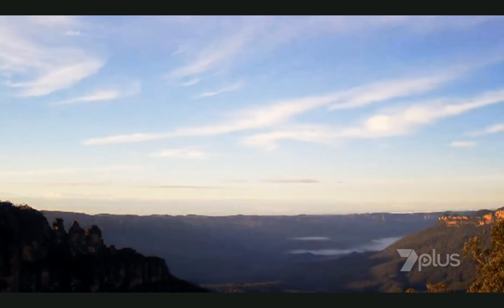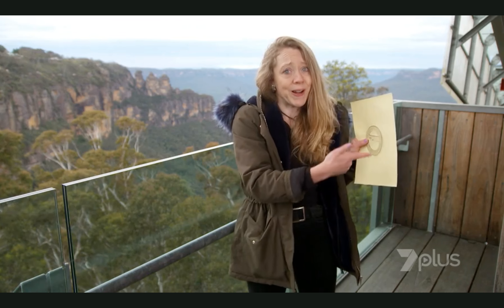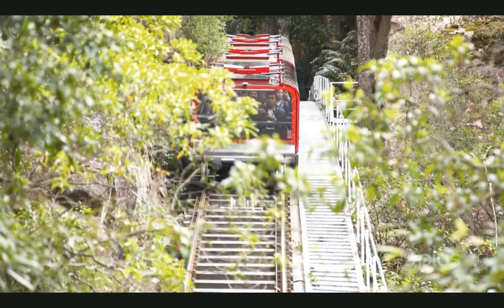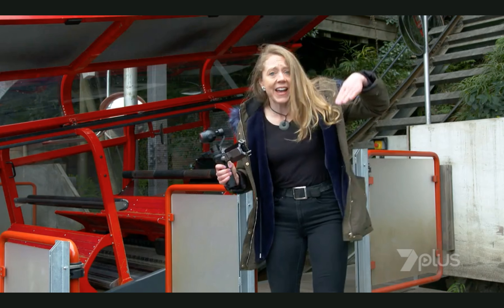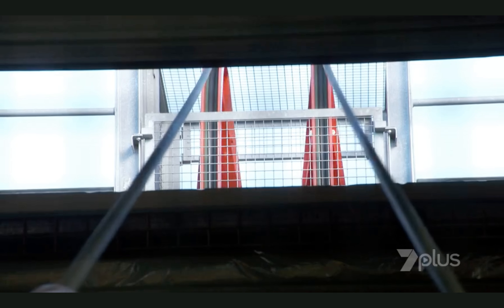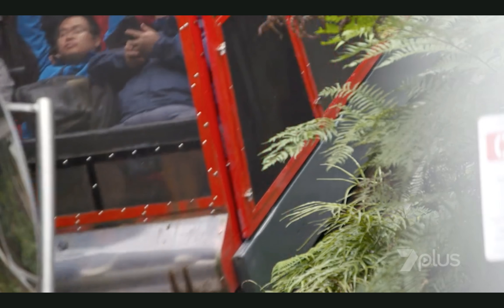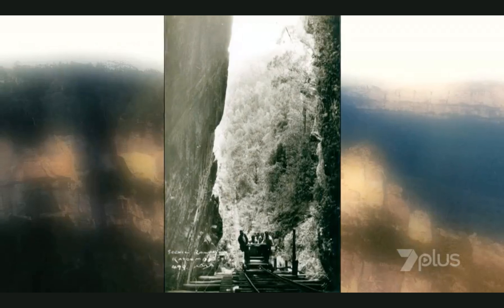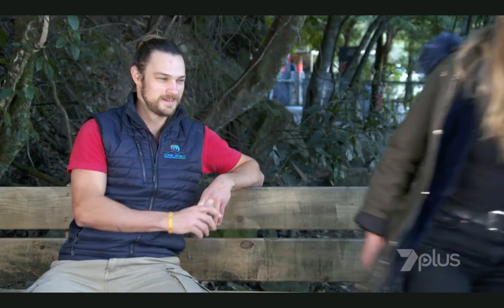Casually learning about angles on the steepest train IN THE WORLD!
Looking for a different, um, angle on angles? Come along for ride on the World's Steepest Railway, the Scenic Railway.